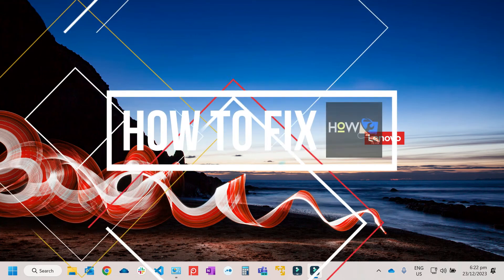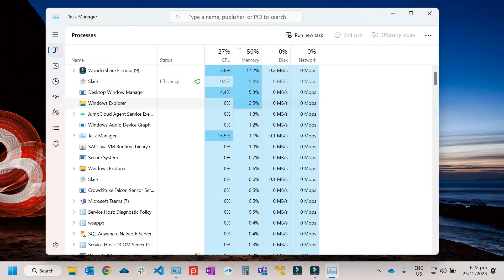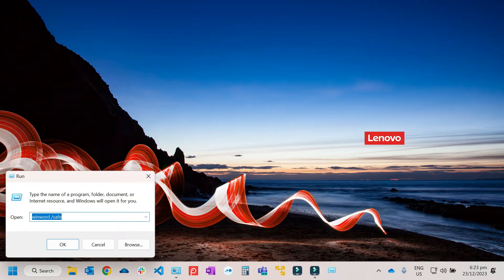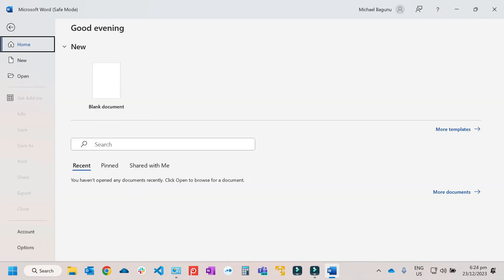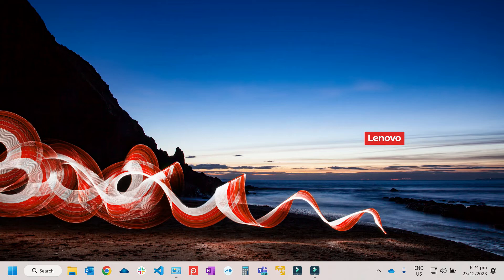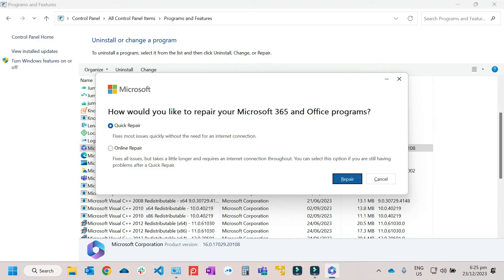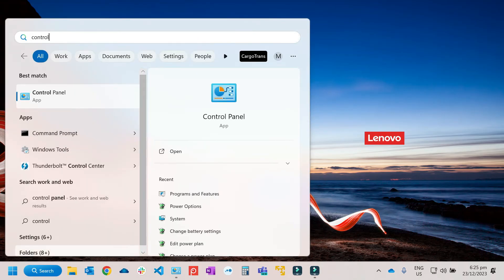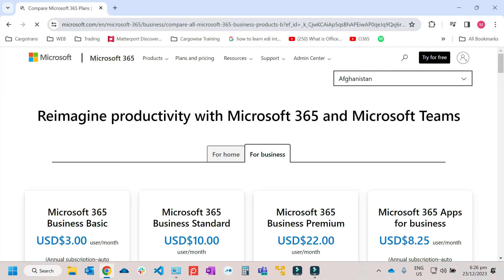How to Fix Microsoft Word That Keeps on Crashing and Not Responding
Microsoft Word Not Working
-Disable Add-ins by accessing in safemode (Right Click on Start - Run - Type Winword /Safe)
-Quick Repair (Type Control Panel - Programs and Features - Right Click and Change)
-Reinstall the Application (Download the version of the application that is currently installed and reinstall it)